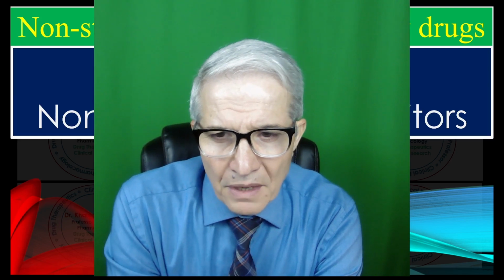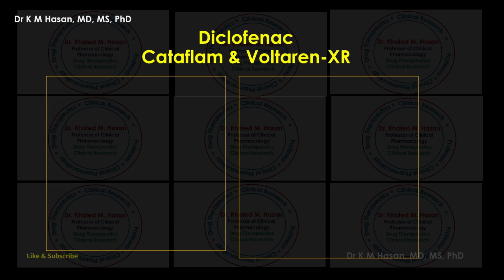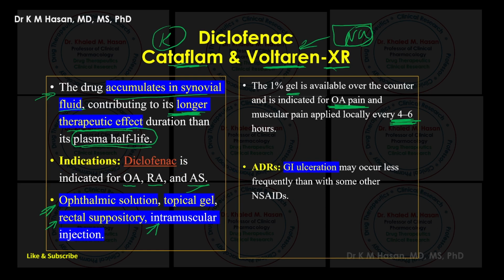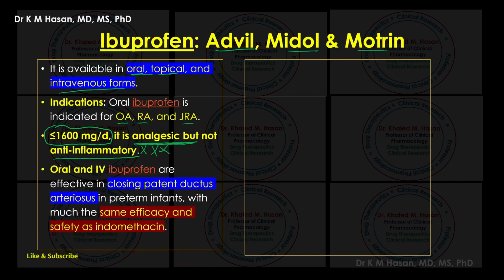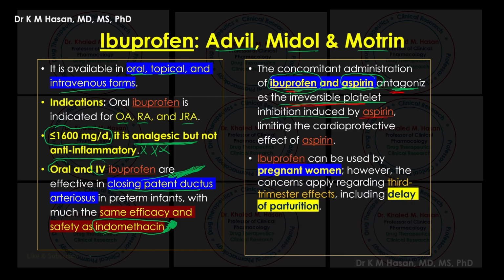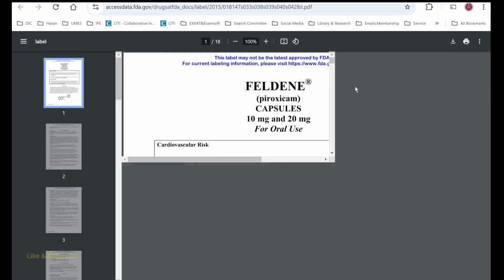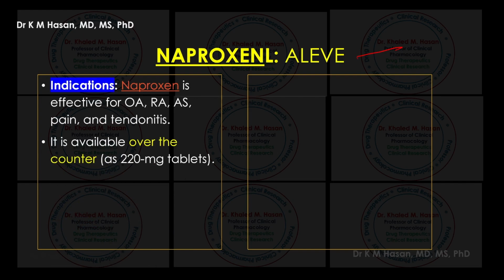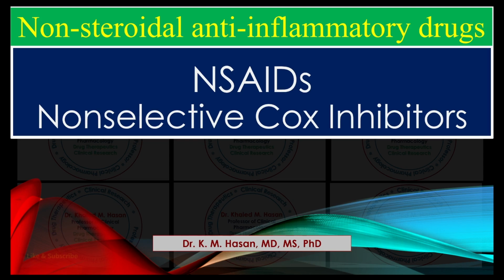NSAIDs Non-Selective COX - Ibuprofen, Diclofenac, Naproxen, Piroxicam